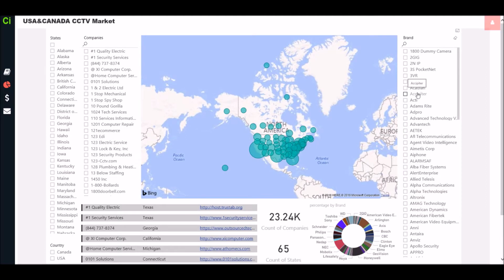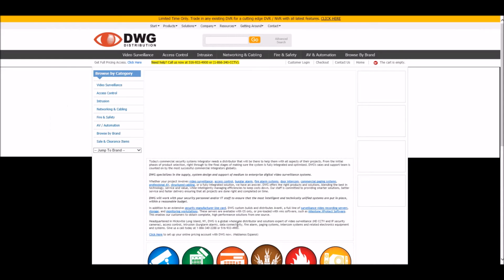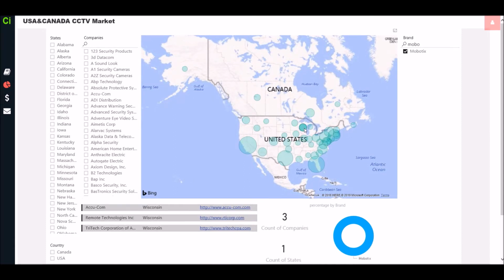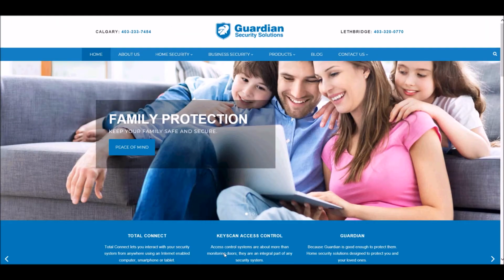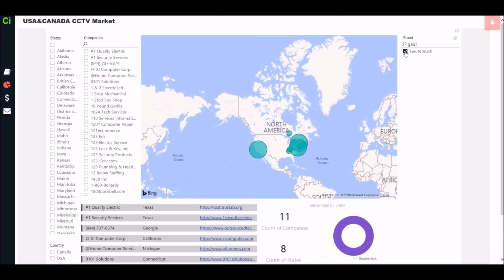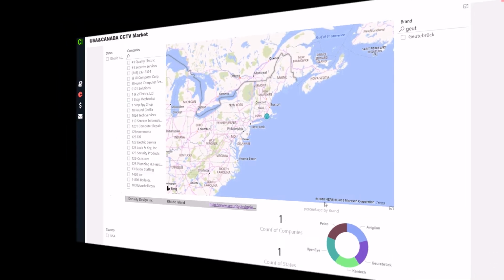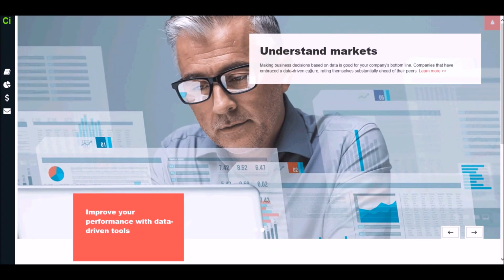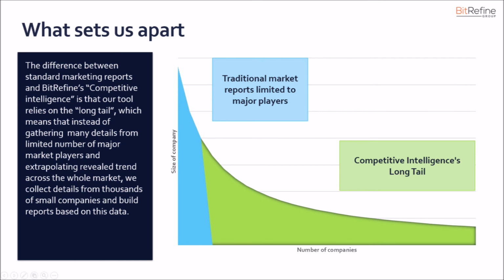Competitive Intelligence Demo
This video explains how to use Competitive Intelligence tool.